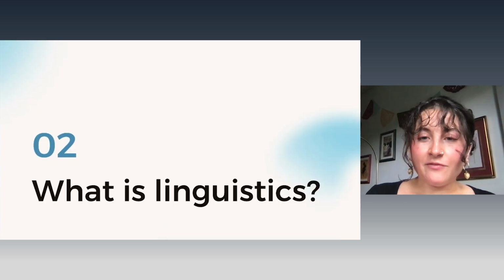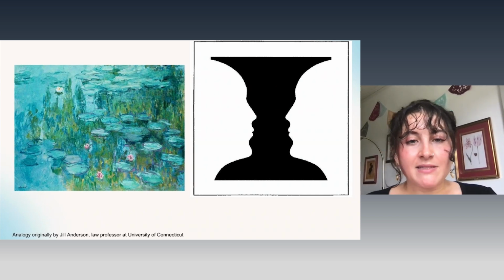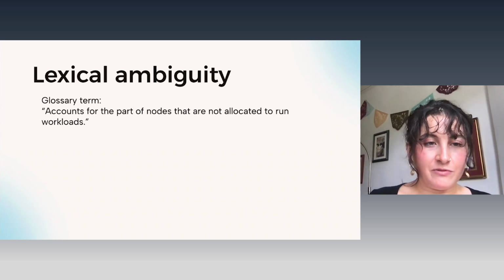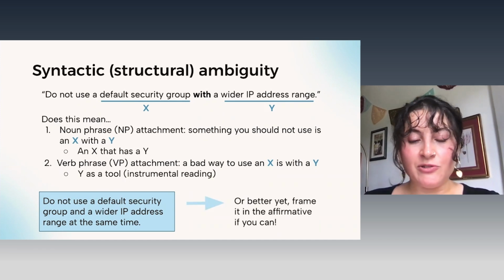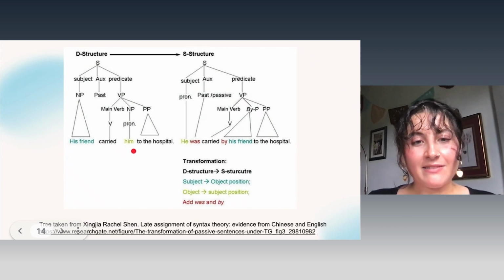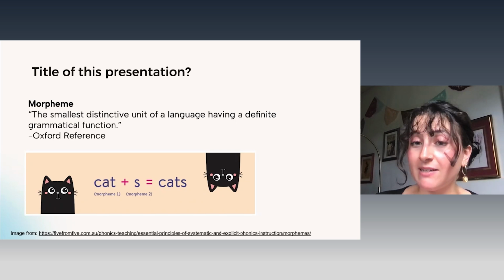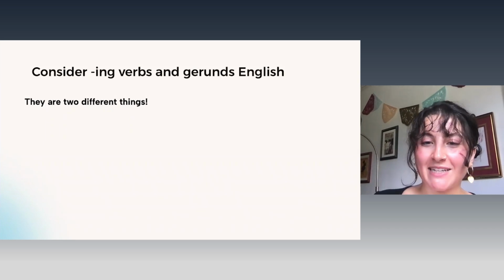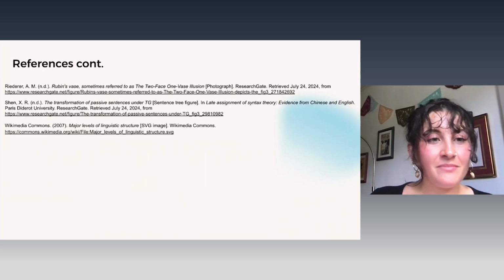12 Chloe Guttmann - From morphemes to manuscripts: how linguistics can make you a better writer